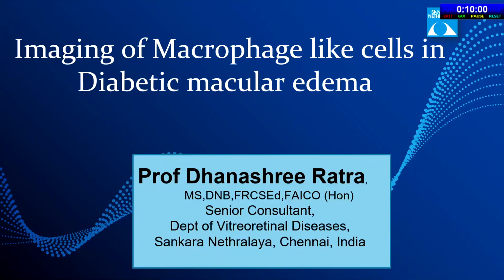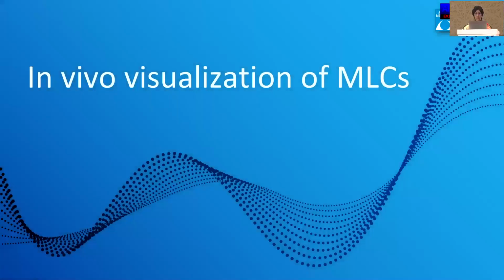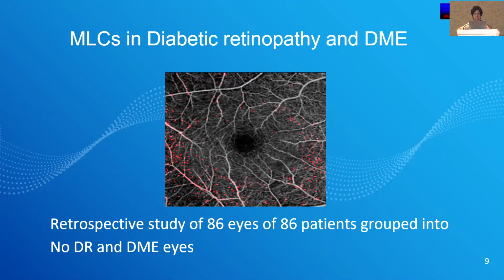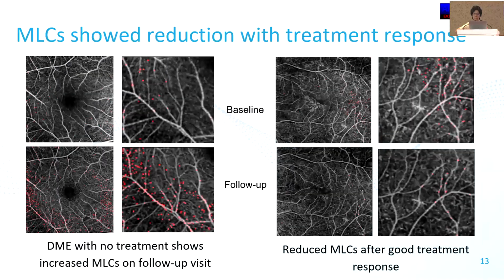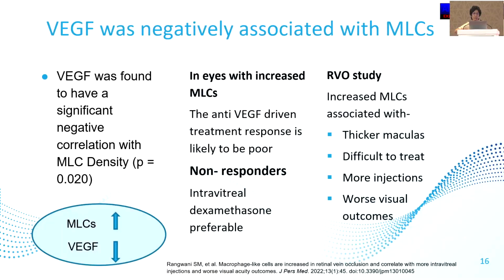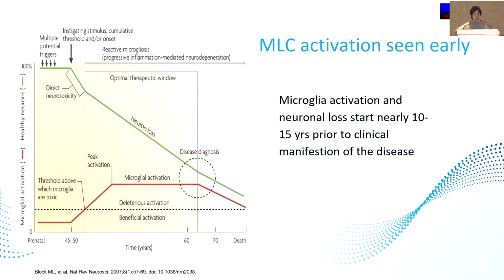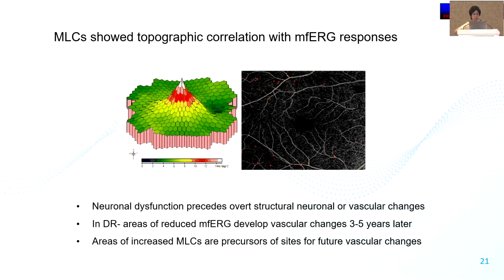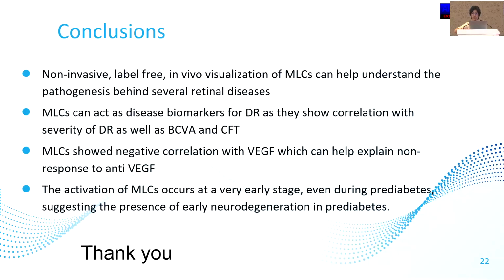AIOS2025 GP204 T Prof Dr Dhanashree RATRA Macrophages at the Retina in Diabetic Retinopathy